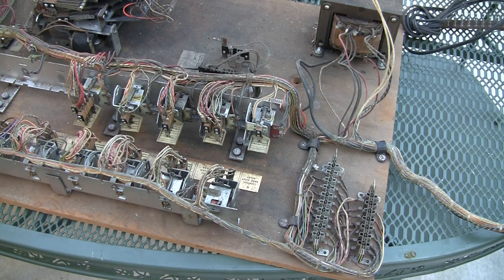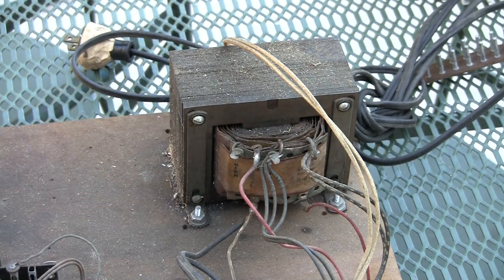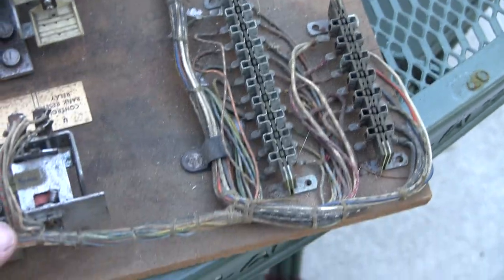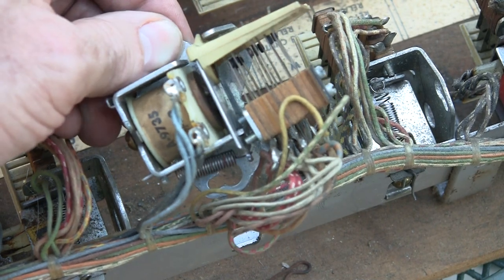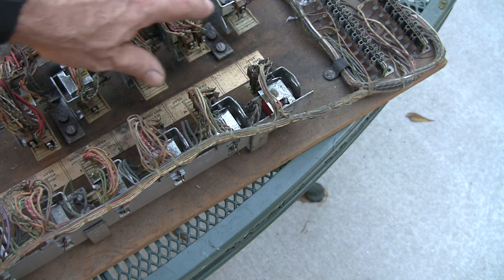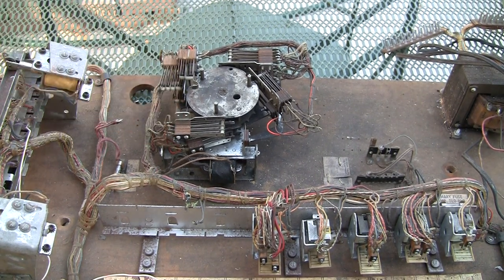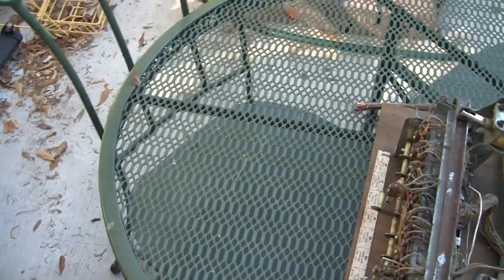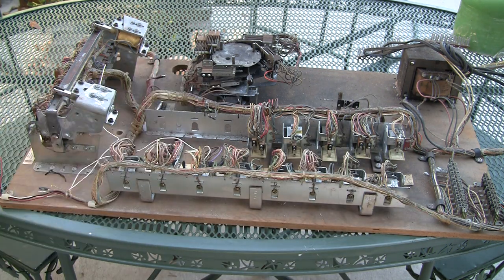Pinball Feature: The Inner Workings of EM games - PinballHelp.com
Let's talk about the main components of an electro-mechanical pinball machine.  The parts that are on the bottom of the inside of the cabinet.  What is that intimidating mess of wires and assemblies?  What do those things do?  Is it magic?